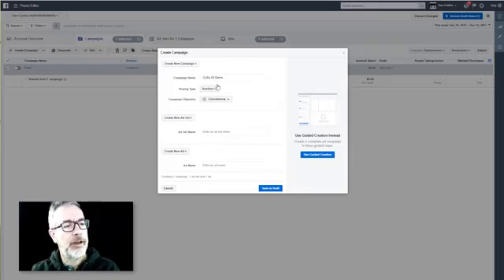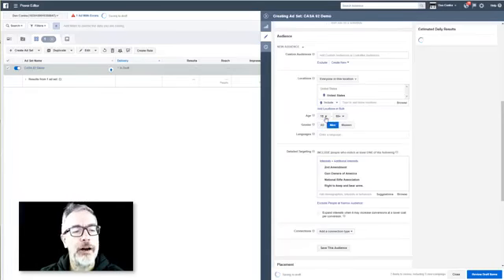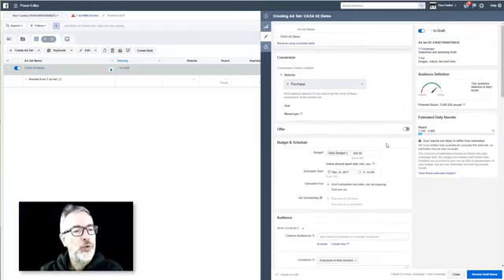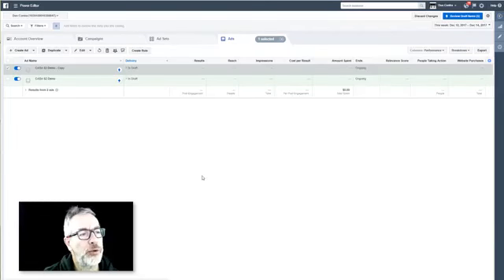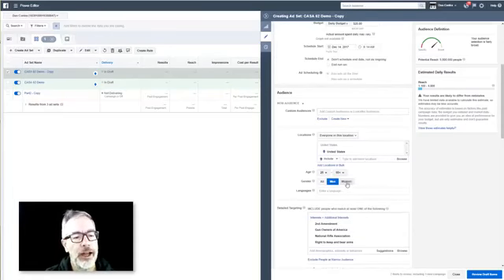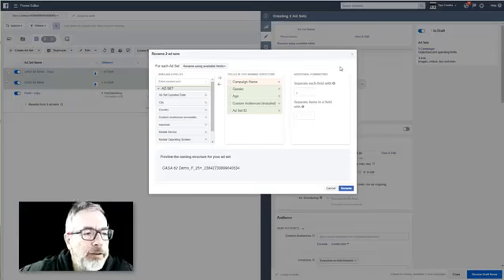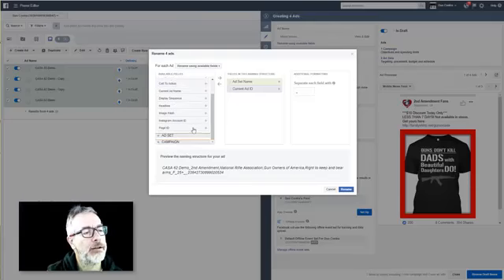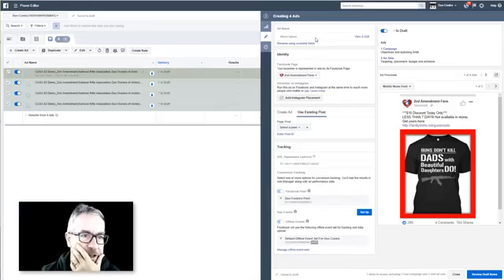CASA 62 Demo Setup